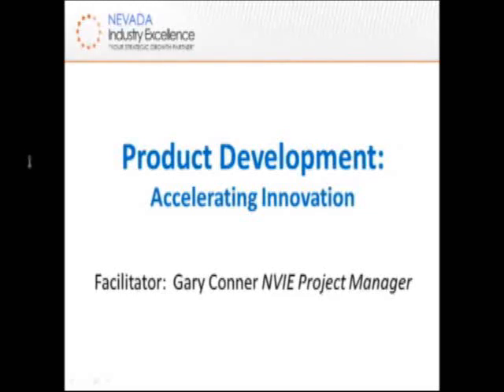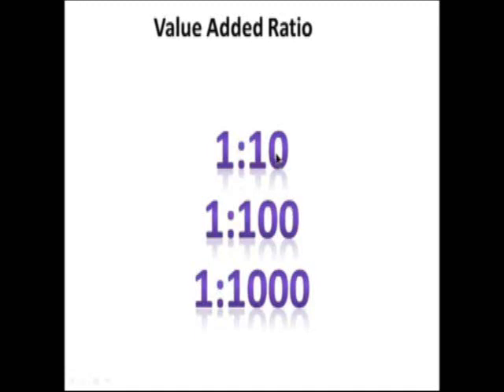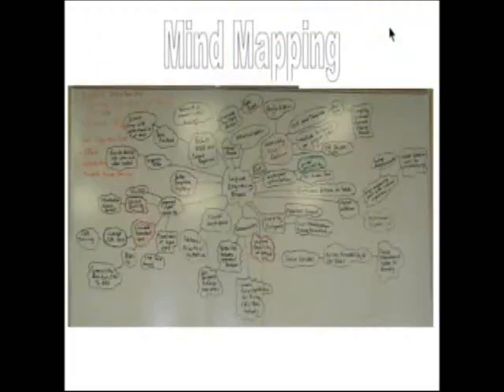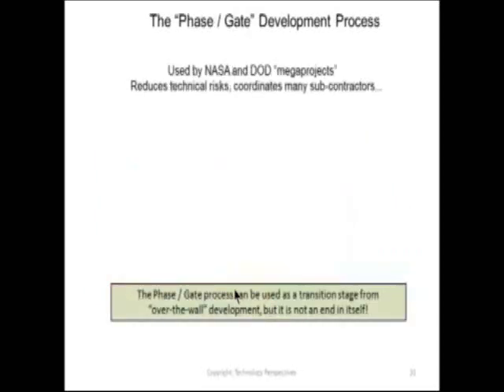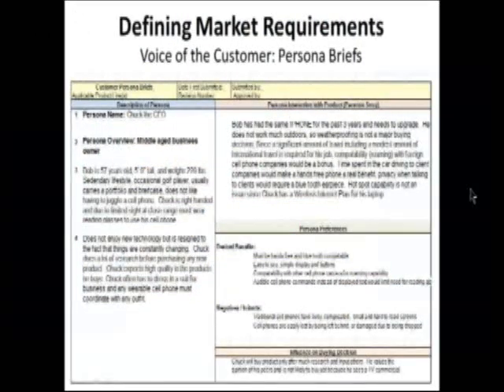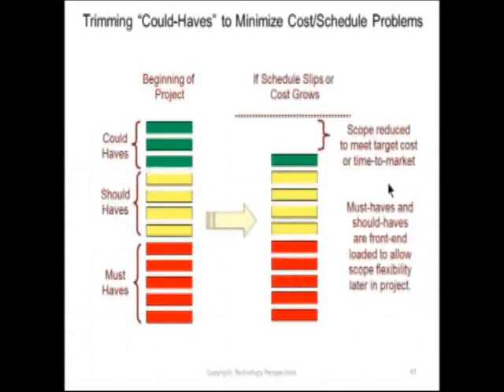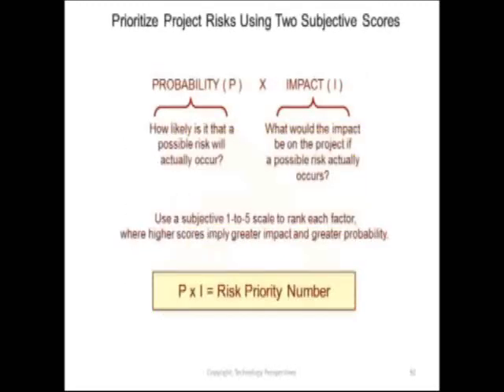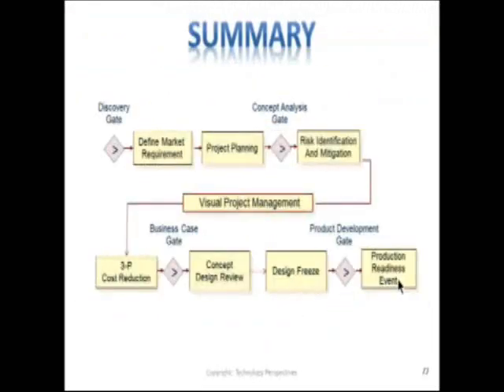Product Development: Accelerating Innovation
Product Development webinar with Gary Conner